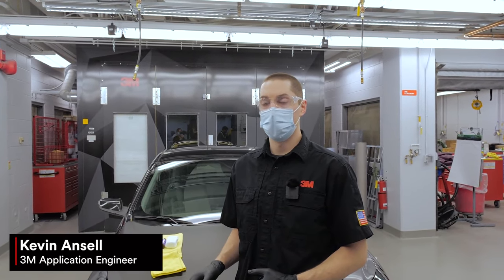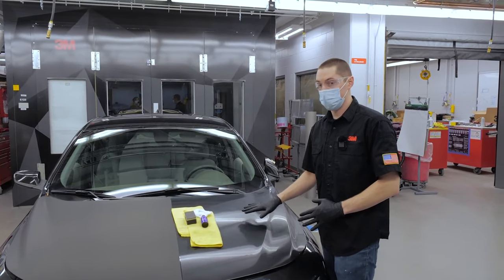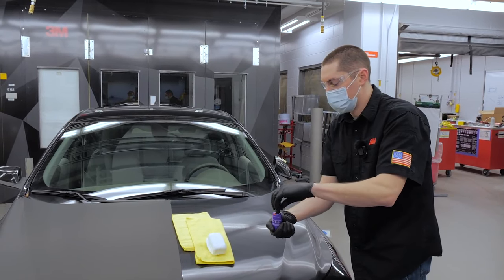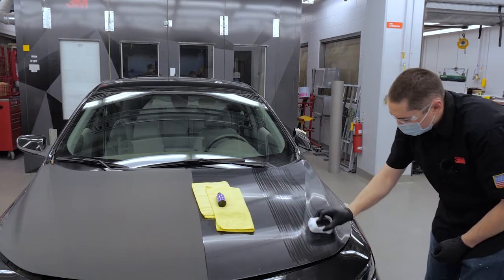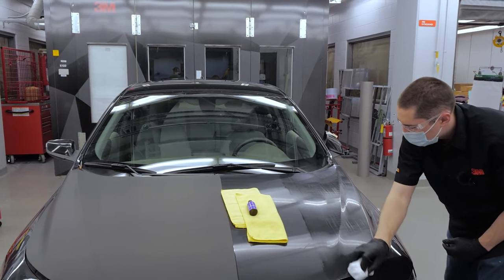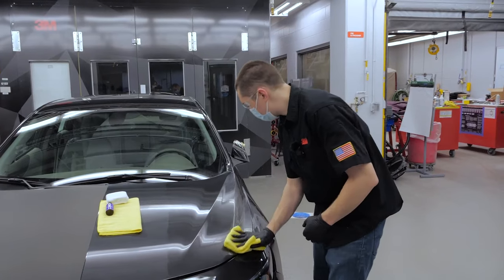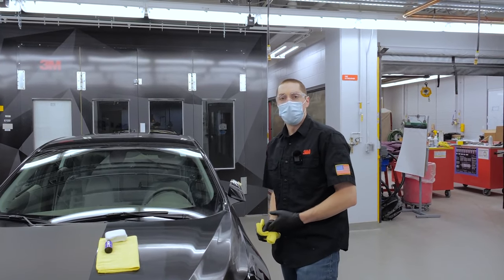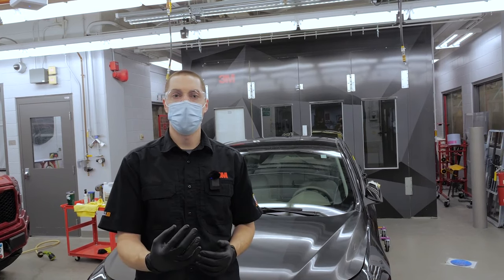3M™ Ceramic Coating Application on 3M™ Paint Protection Film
Applying 3M™ Ceramic Coating on 3M™ Paint Protection Film